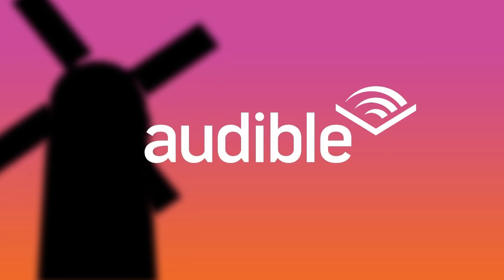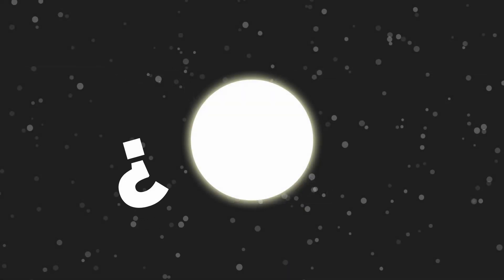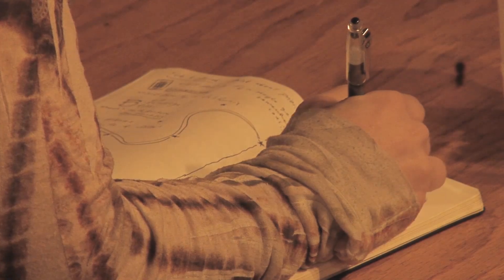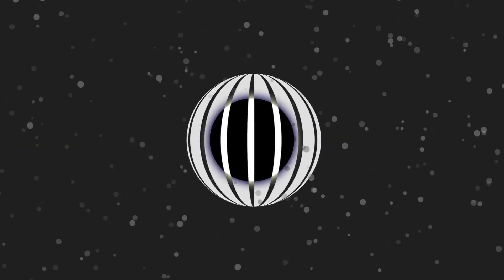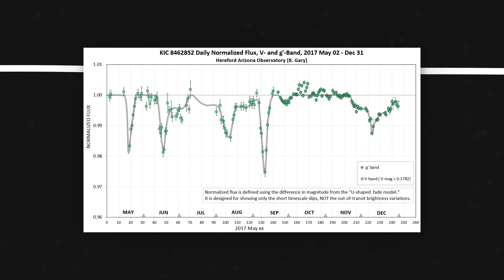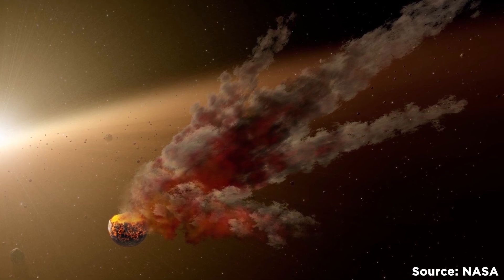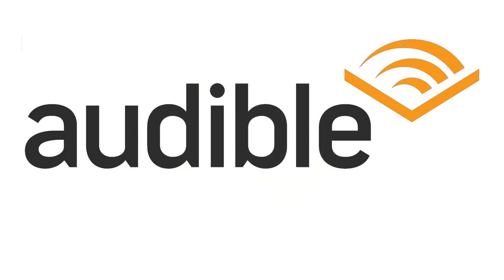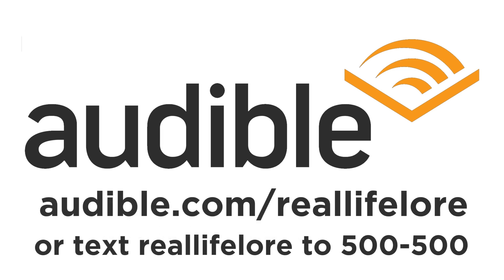The Most Mysterious Star in the Universe We Can't Explain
Or text reallifelore to 500-500

Music is by Brandon Maahs. Check out his website and music by clicking this

Subreddit is moderated by Oliver Bourdouxhe

Special thanks to my Patrons: Danny Clemens, Adam Kelly, Sarah Hughes, Greg Parham, Owen, Donna

Videos explaining things. Mostly over topics like history, geography, economics and science.

We believe that the world is a wonderfully fascinating place, and you can find wonder anywhere you look. That is what our videos attempt to convey.